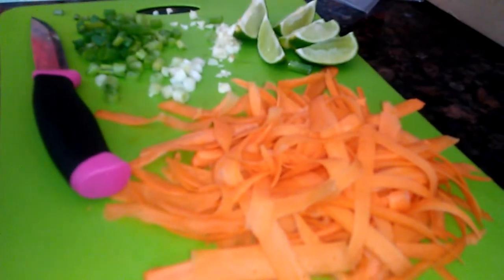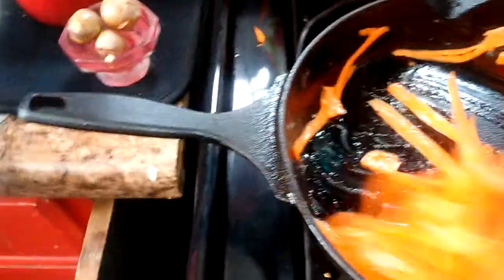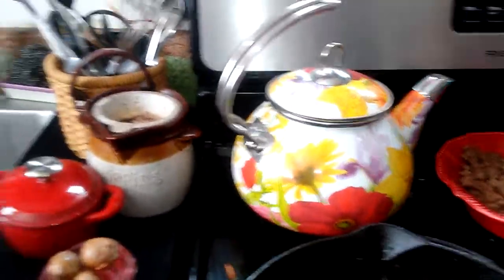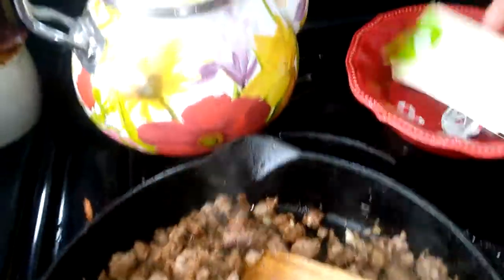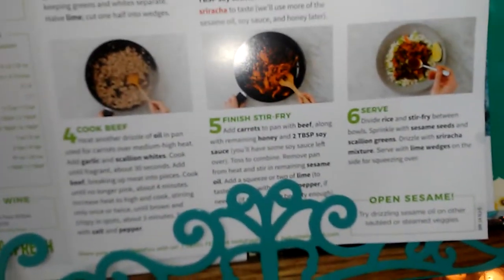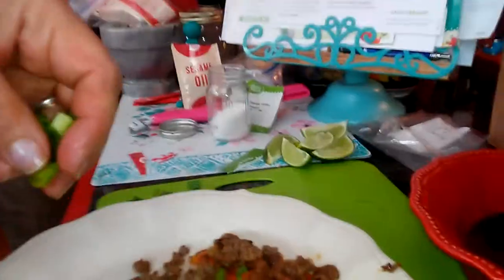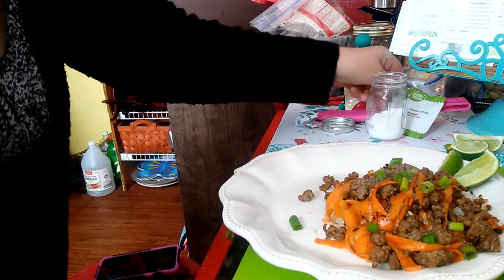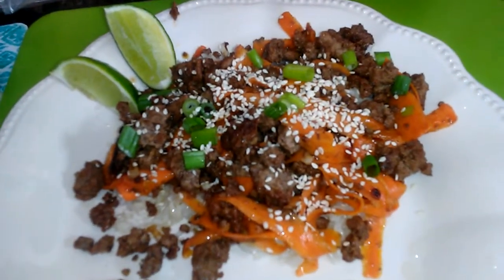Hello Fresh part 2 you will love it 💕💕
Thanks everyone for staying with me
God Bless💕

Code to safe $40 is GARDEN W 1
at Hello Fresh .com